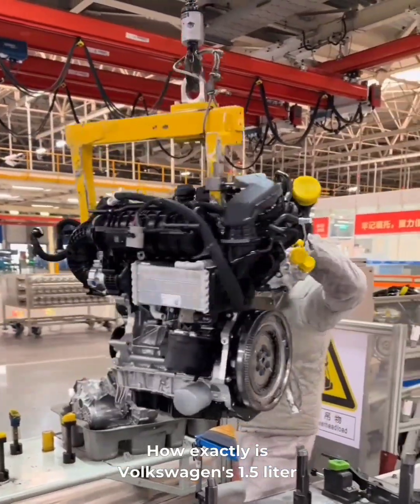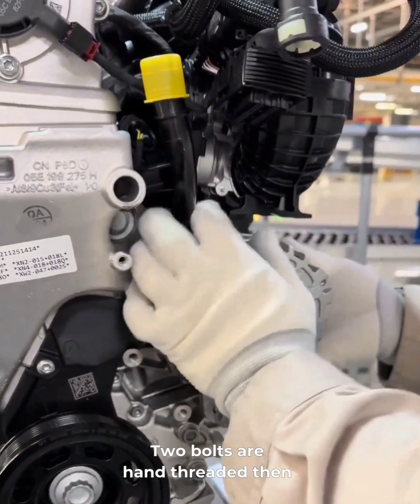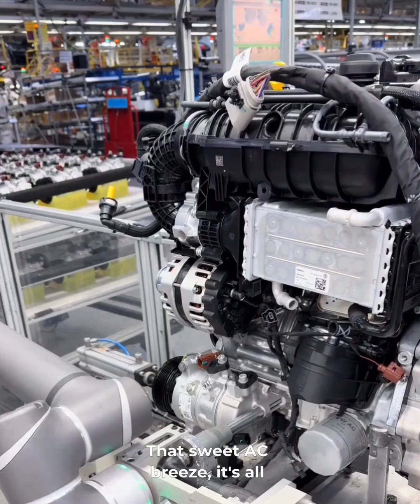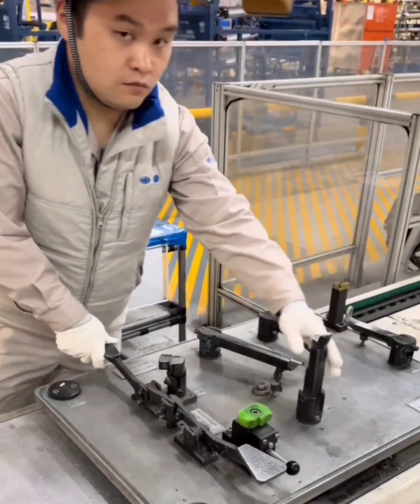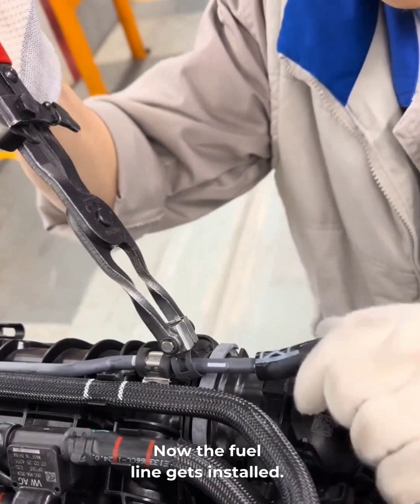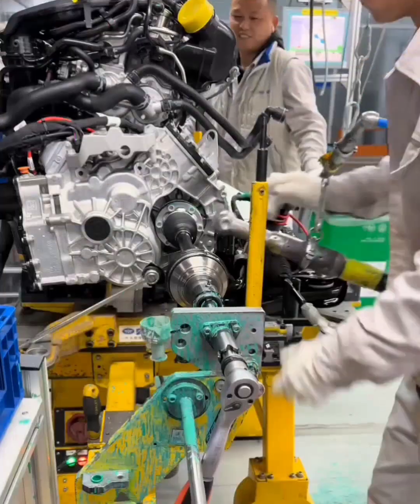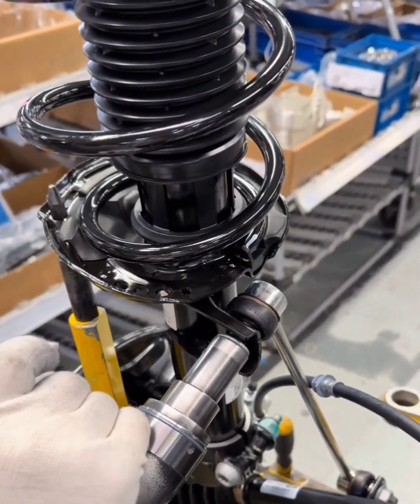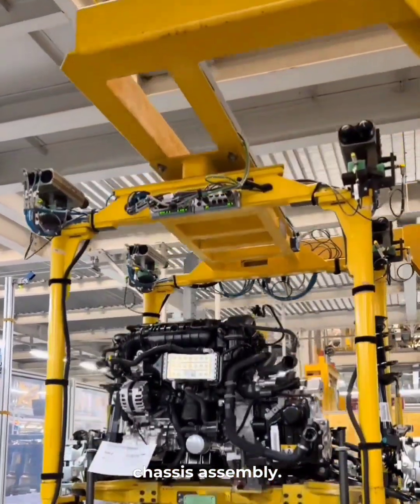Full Process: Volkswagen 1.5T Turbo Engine Assembly Line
Ever wondered how Volkswagen's 1.5-liter turbocharged engine is put together from start to finish? In this video, we take you inside the full assembly process—from the transmission plant to the chassis line. Watch every critical step, from bolting on the transmission and alternator to installing coolant lines, CV axles, and the turbo system. Whether you’re into engine builds, factory automation, or just love car tech, you’ll find something cool here.